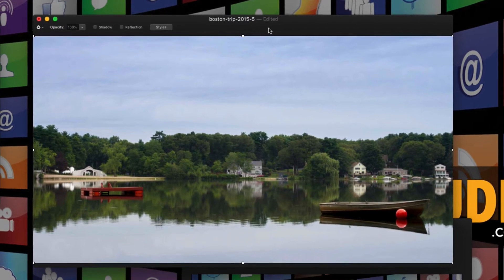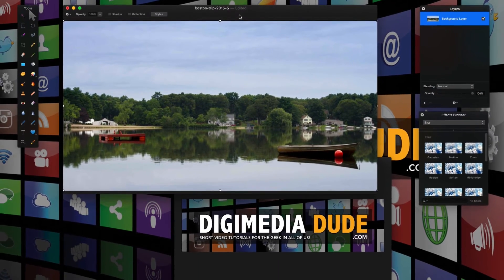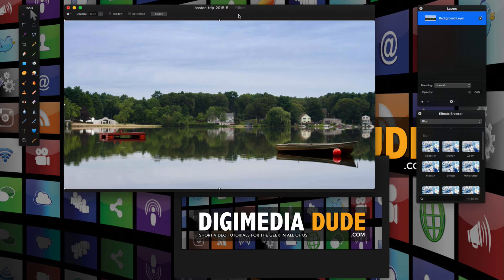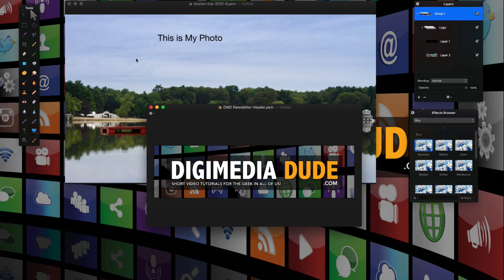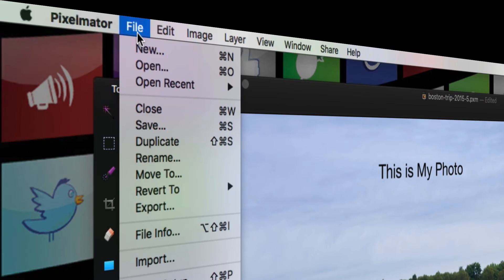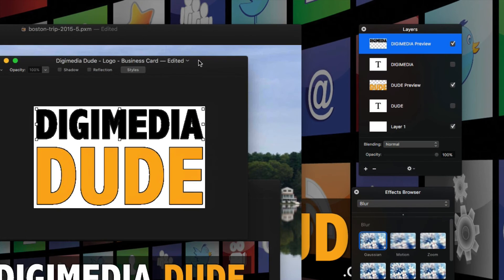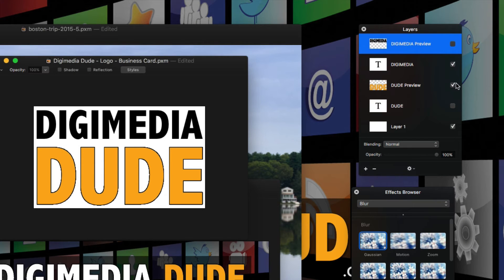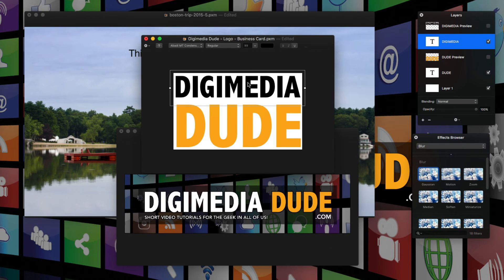Pixelmator: A Cheap Alternative To Adobe Photoshop CC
If you are looking for an Adobe Photoshop cheap alternative, then you should definitely consider Pixelmator.  Though Pixelmator is only available for Mac users, the interface is very clean, the application is extremely fast and responsive, especially at boot up, and it boasts a host of power features you might only think Photoshop would have.

Once you run Pixelmator, you'll find the regular set of tools you come to expect from a photo editing application, including move, transform and alignment guides.  You'll also find a host of selection tools, painting tools, vector tools, type tools, color adjustment tools and some really neat effects that are easily applied to the image or any layer within it.

Watch this episode of App Finder to get an idea of what the interface looks like, how to use some of its tools, how compatible the app with Adobe Photoshop documents, what features you'll like and which features are missing that you need Photoshop for.

There are many other alternatives to Photoshop for Mac, but this one, in my opinion stands out because of the feature set it offers, the price point and the performance of it.